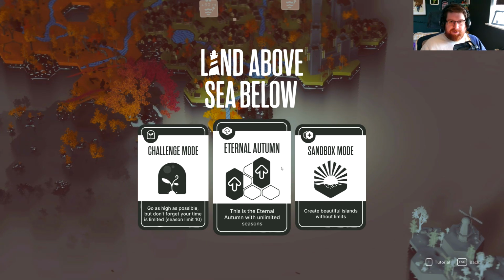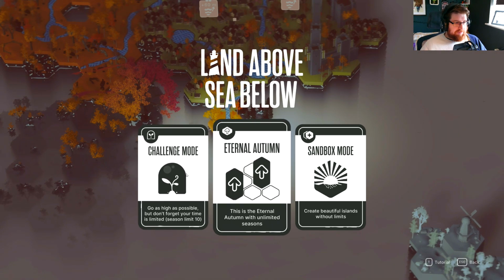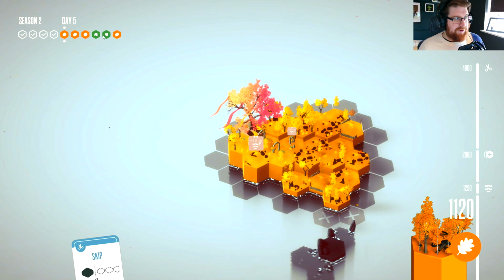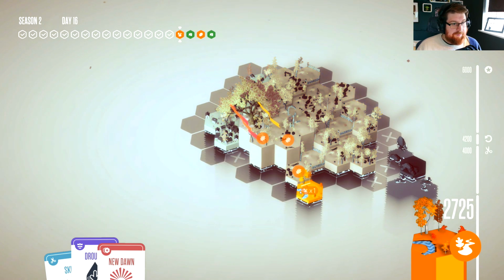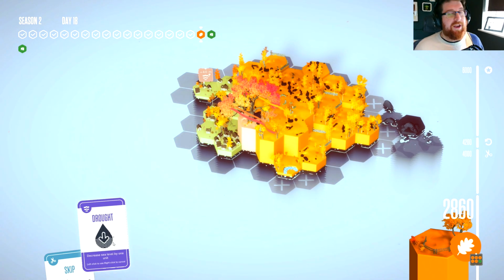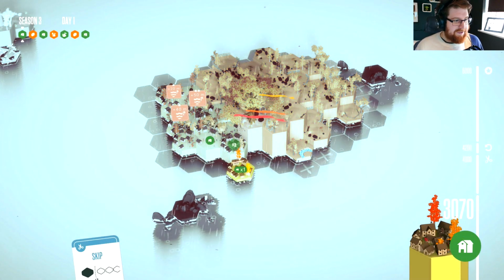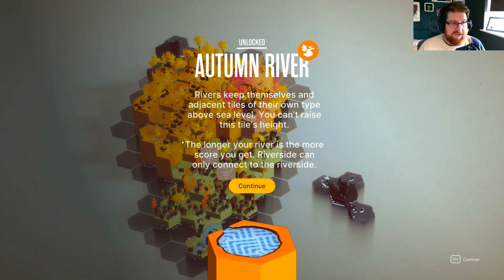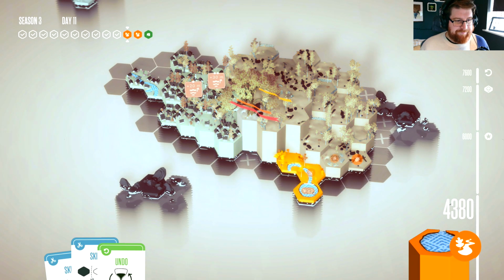ADDICTIVE AND SUPER CHILL!! Land above, Sea below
This super chill puzzle game is all you need for a quick or long chill out session. If 2024 is getting a bit much and you need to zone out for a while I can recommend this solid little game from Glass Cannon Studio!

Land Above Sea Below is an atmospheric building strategy and puzzle game where you have to build your island from tiles in order to raise its height as much as possible, to avoid it getting flooded by the constantly rising sea level.

My Rig
AMD Ryzen 5800x3d
32GB DDR4 RAM
Nvidia RTX 4080
1TB Intel M.2 Nvme SSD
Windows 11